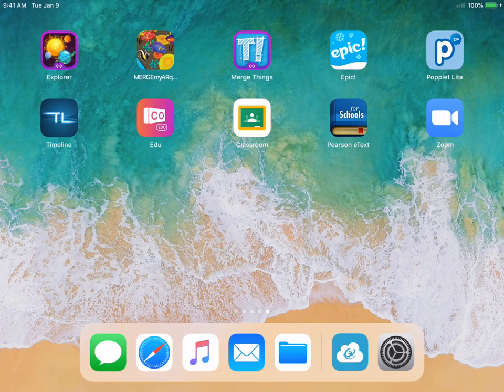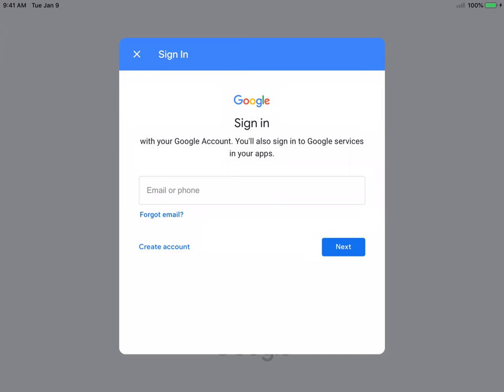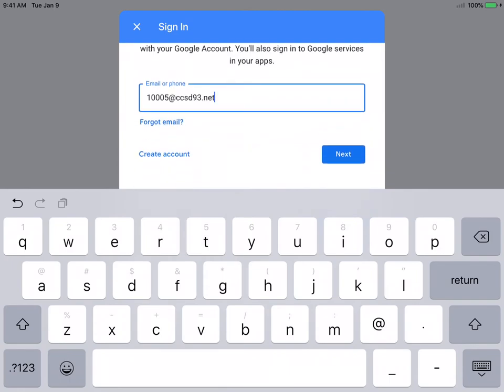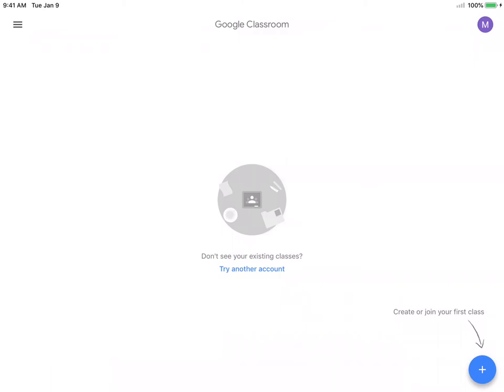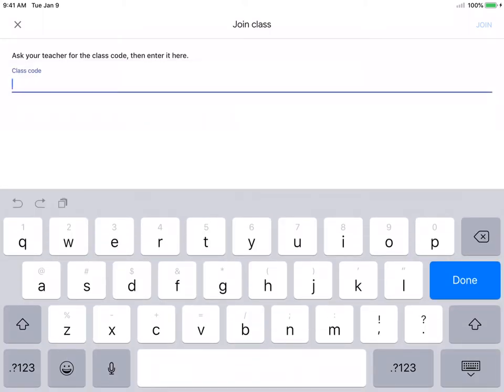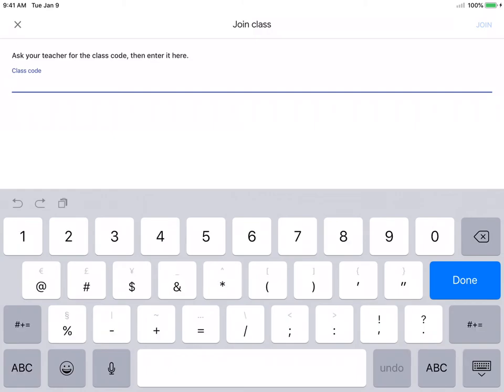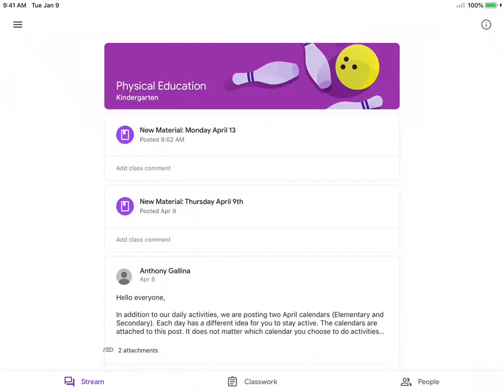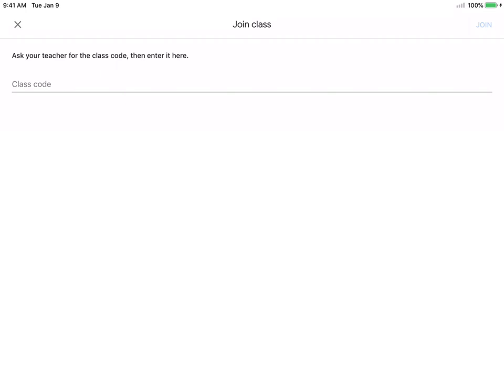Join a google classroom ipad